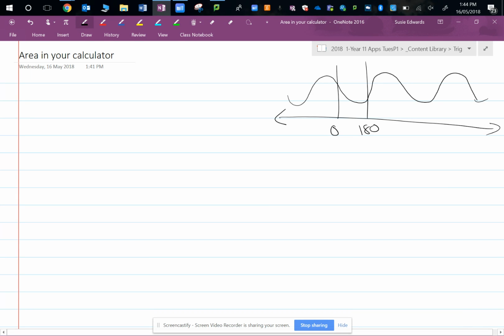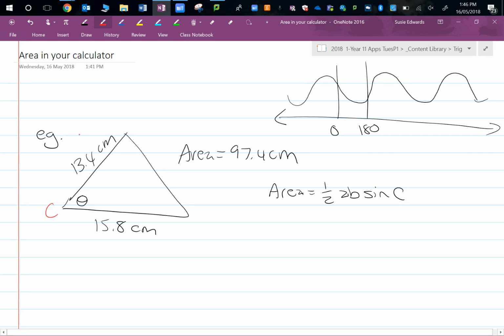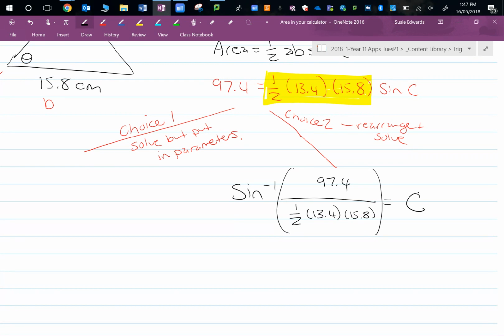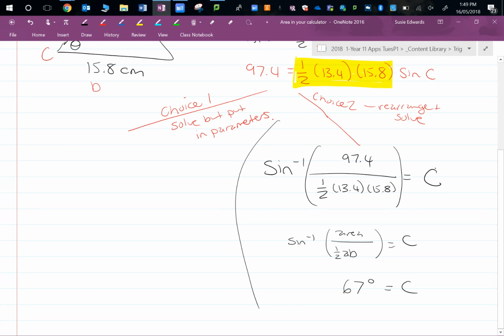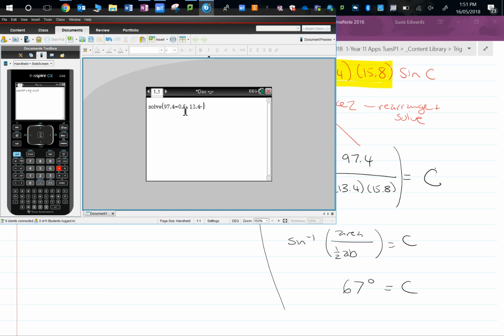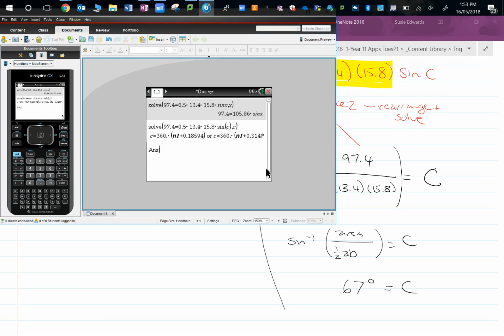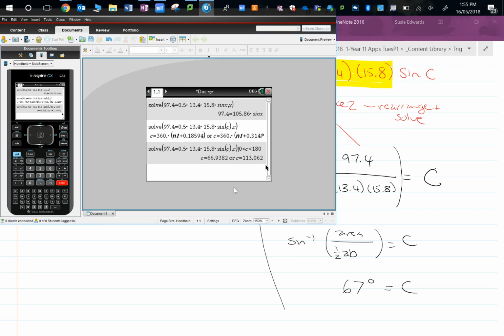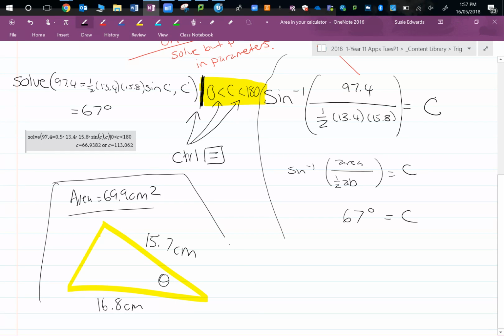Finding Area on your Calculator